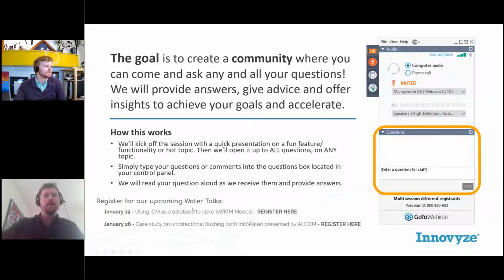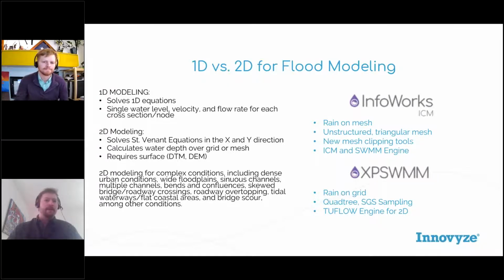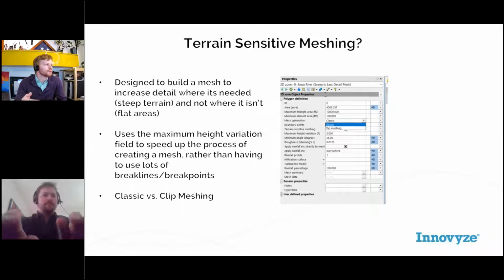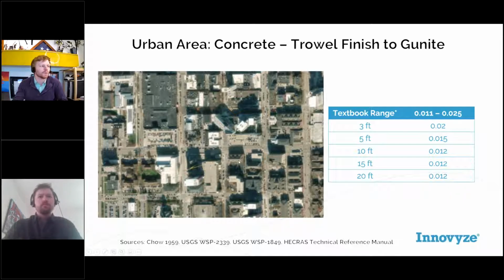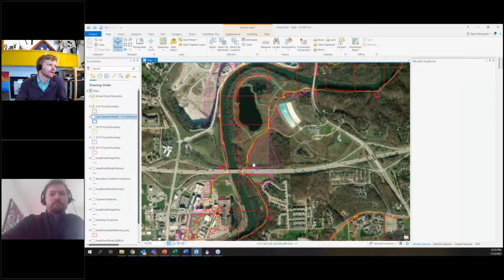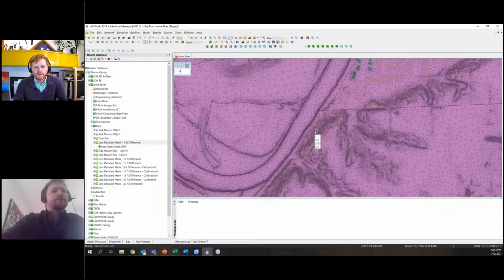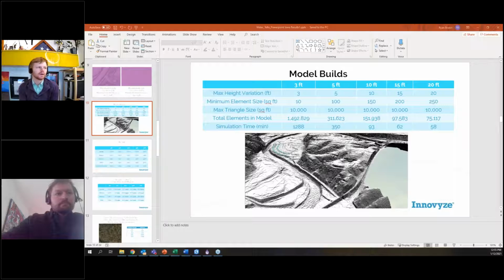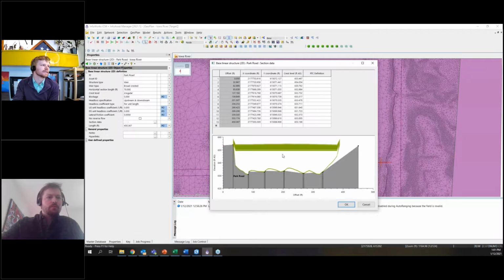Water Talk | Mesh Sensitivity: How Distinct Mesh Resolutions Impact 2D Hydraulic Analysis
Mesh resolution in a hydraulic model is a basic input needed when starting any 2D hydraulic analysis. More often than not, modelers will choose a resolution based on run times rather than considering the impacts it has to the results. In this Water Talk, we take a look at model that has varying levels of mesh definition and discuss the impact it has on the results in the analysis.